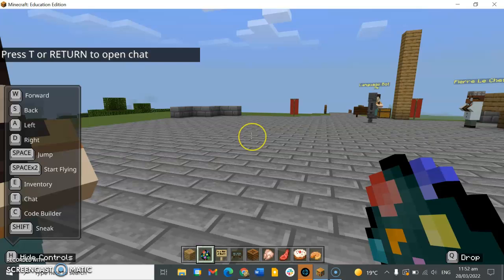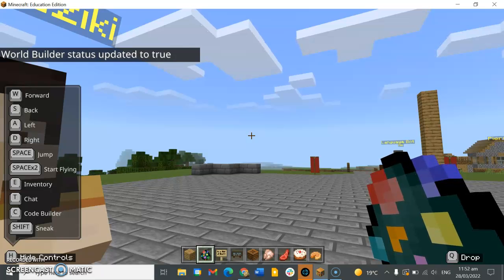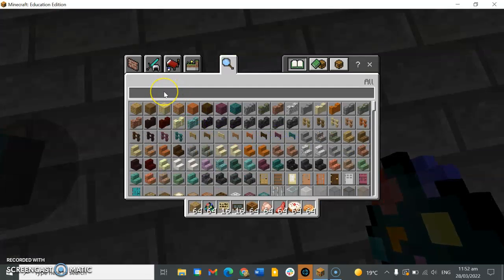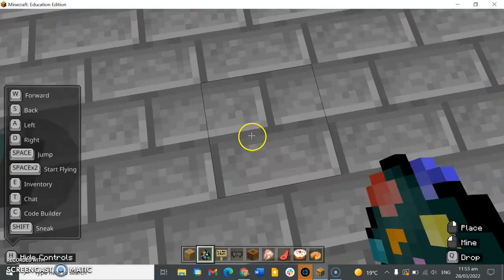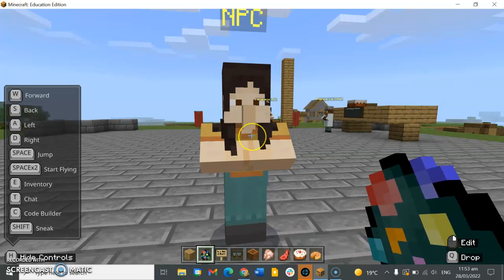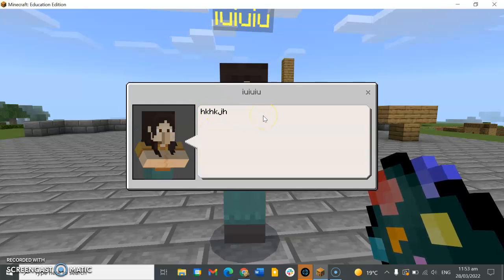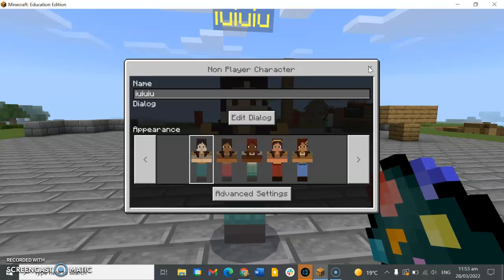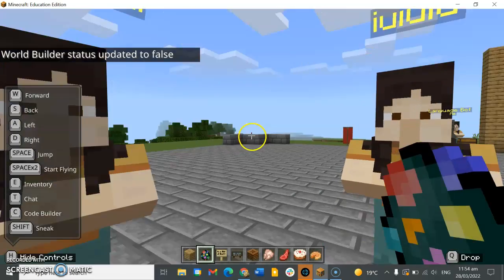2022 Minecraft NPC